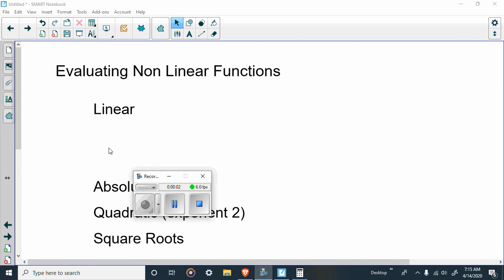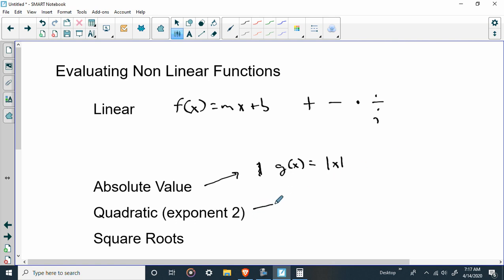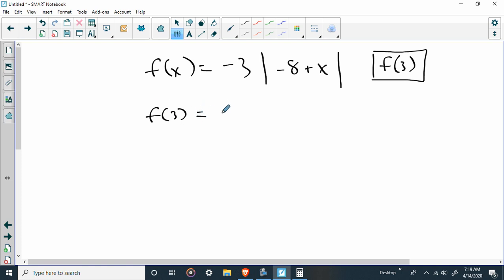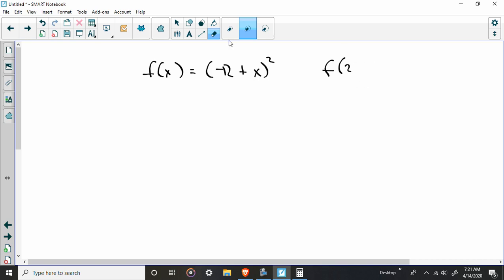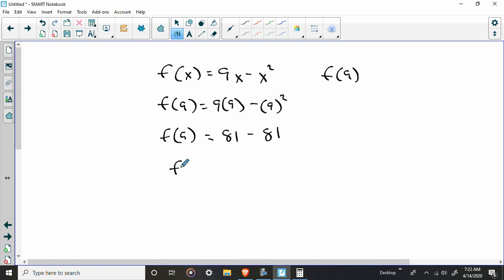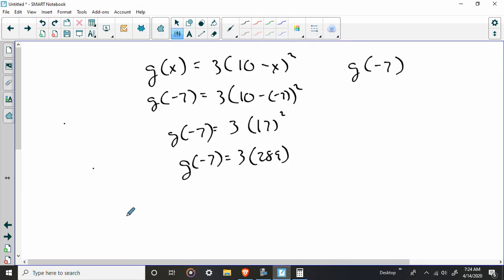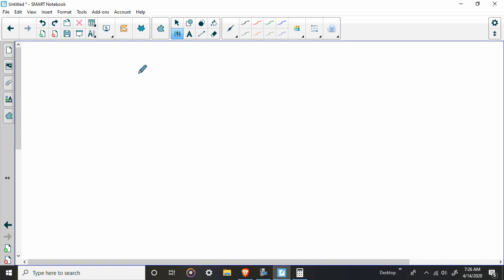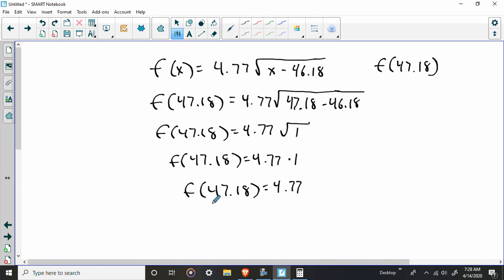Evaluating Non Linear Functions Radical Square Root Quadratic Absolute Value